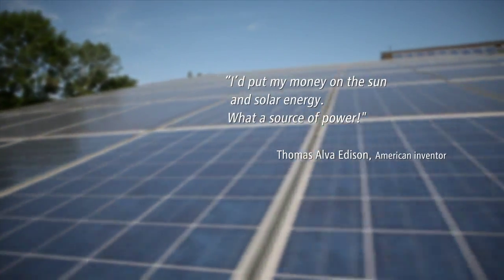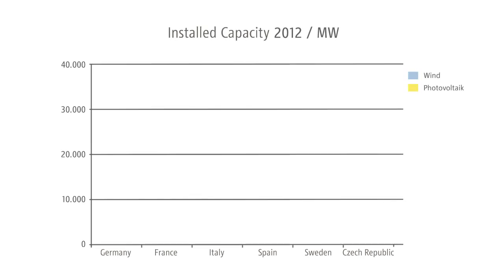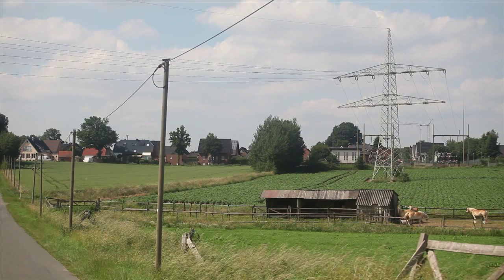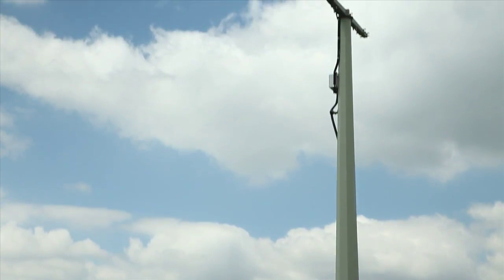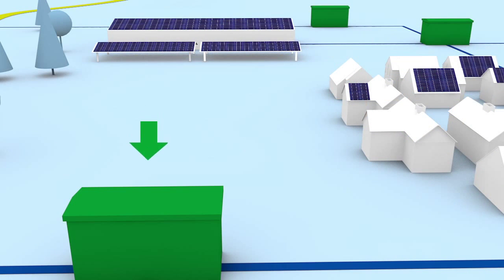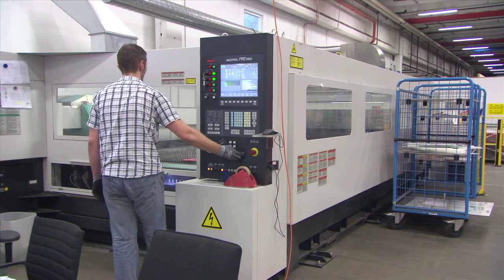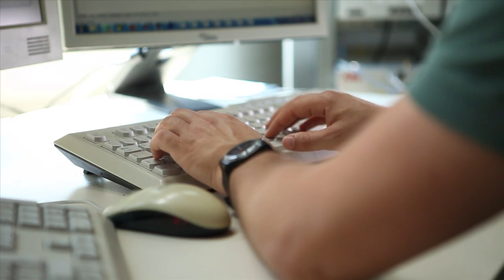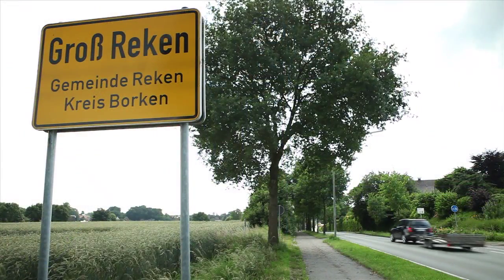GRID4EU - Presentation German Demo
Video of the German Demo presented during the 3rd Advisory Board & 4th General Assembly of GRID4EU in Bologna on November 25th 2014